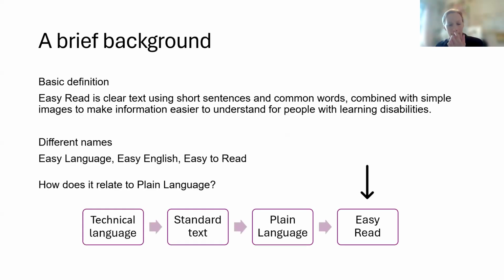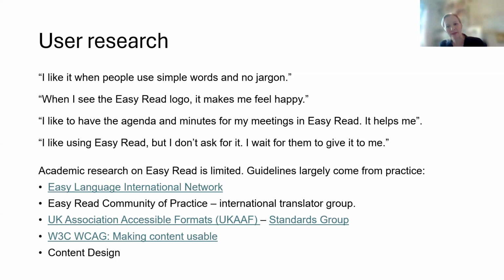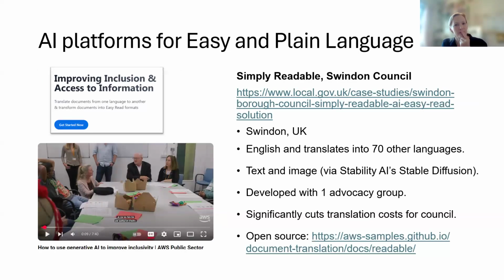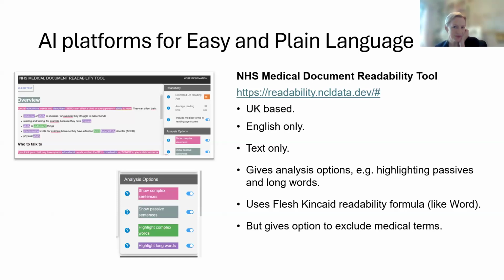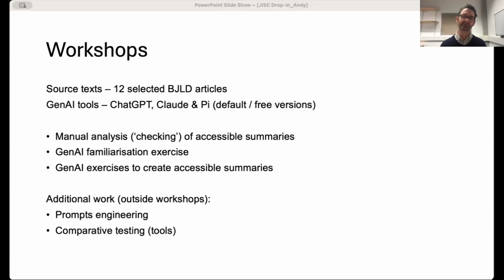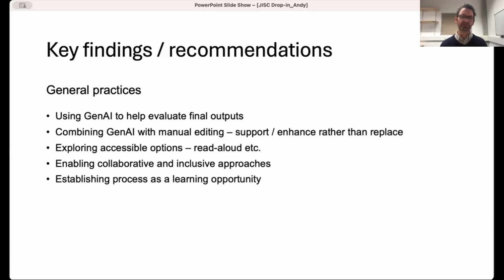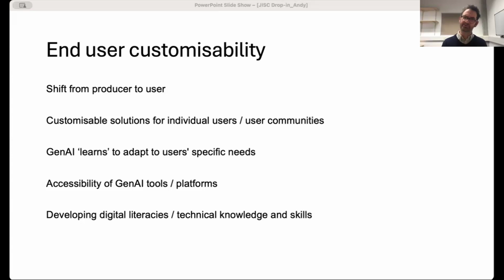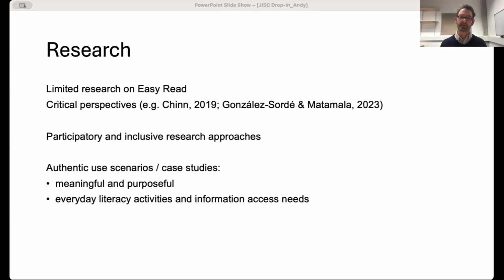Accessibility community drop-in | Jisc | March 2025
For more than 30 years, Jisc has pioneered digital solutions for UK education and research, transforming how knowledge is created, shared and used. As a not-for-profit membership organisation, we deliver value in four key areas. We provide digital, data and technology solutions to meet sector-specific needs; we save our members money through sustainable shared services; we build communities for shared learning; and we offer intelligence on emerging trends to future-proof our members.

If required, you can download the full transcript as a word document. Please copy and paste this URL into your web browser